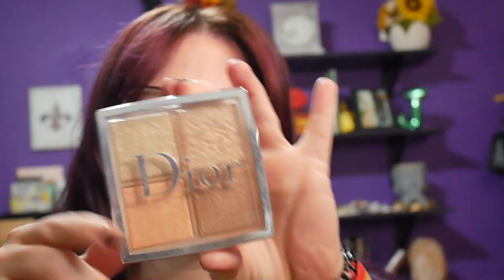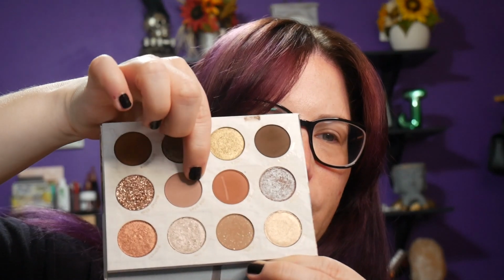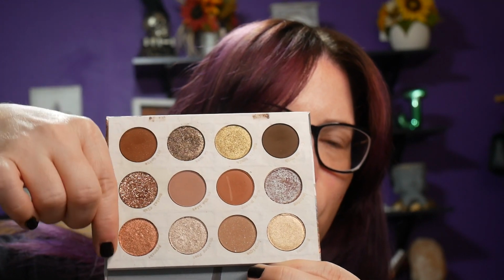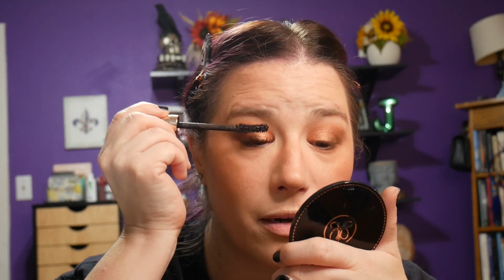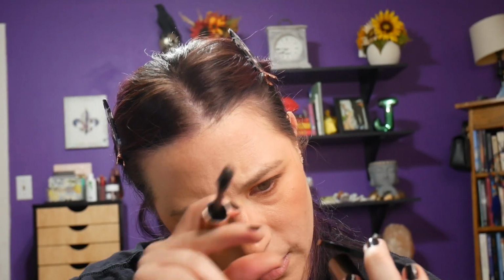GRWM/Shop my Stash/Recent Reads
It's a doozy of a video, y'all! GRWM as I shop my stash and tell you all about the books I read in August and the beginning of September!